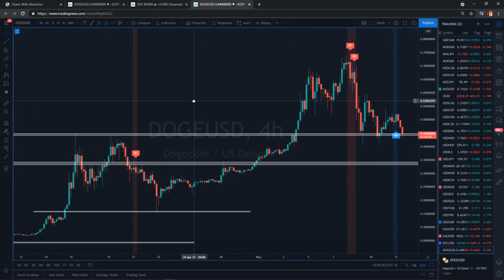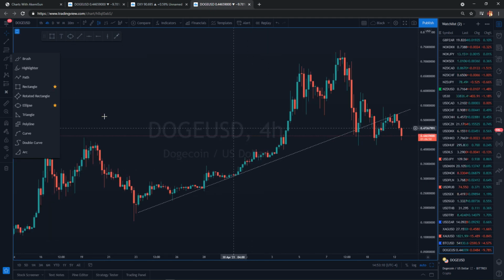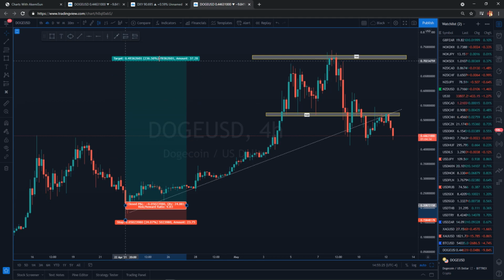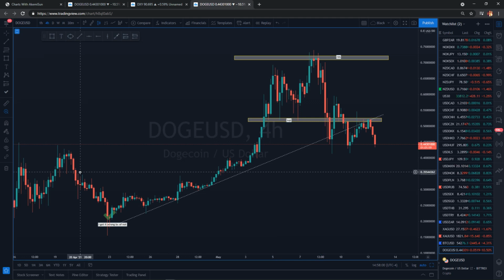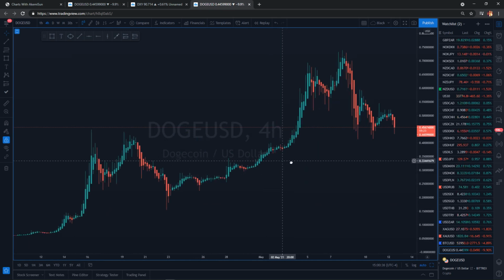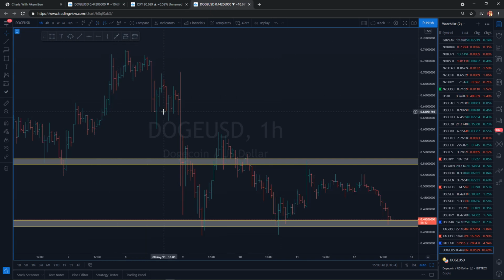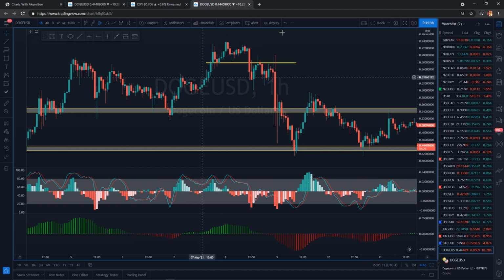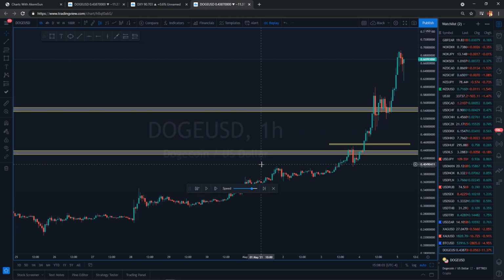How To Use TradingView Toiols